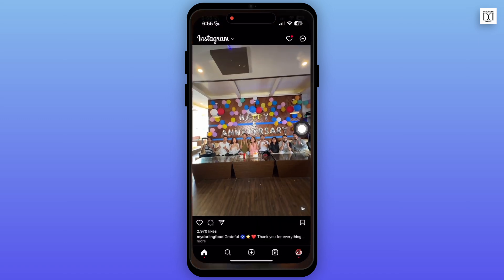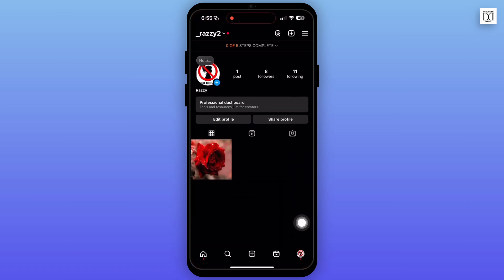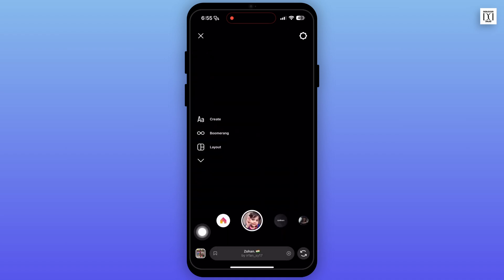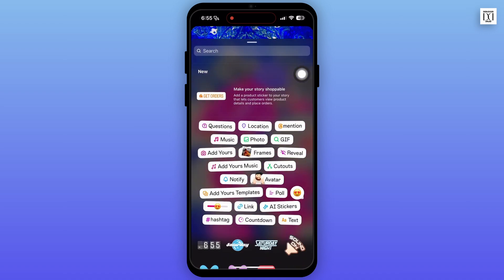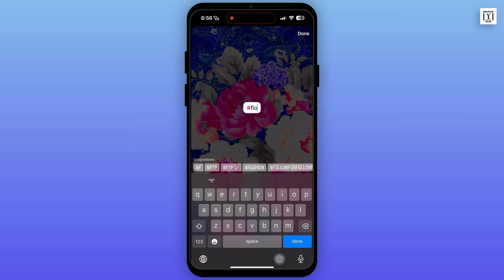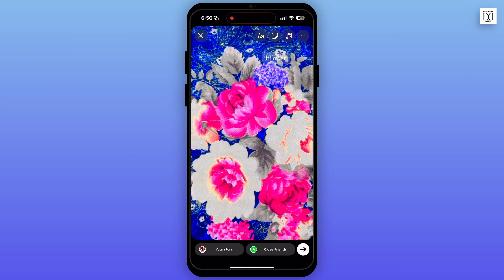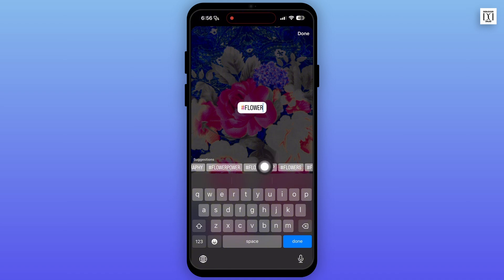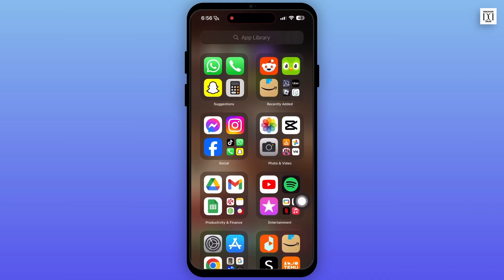How to Add Hashtags to Instagram Stories for Maximum Reach | 2024 Guide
Enhance the visibility of your Instagram stories by effectively using hashtags. This guide will show you the best practices for adding hashtags to your stories to maximize reach and engage a broader audience in 2024.

Timestamps:
0:00 - Introduction
0:15 - Choosing the Right Hashtags for Your Stories
0:30 - Adding Hashtags to Instagram Stories

Keep watching for more strategies to boost your visibility and engagement on social media!